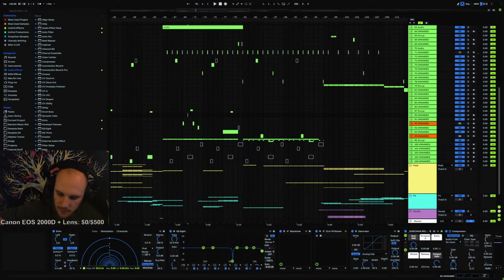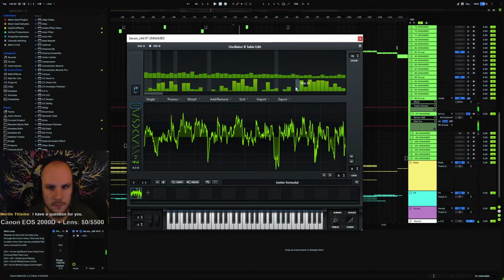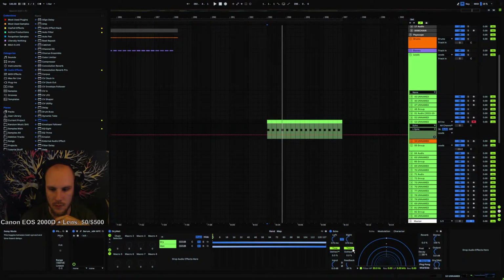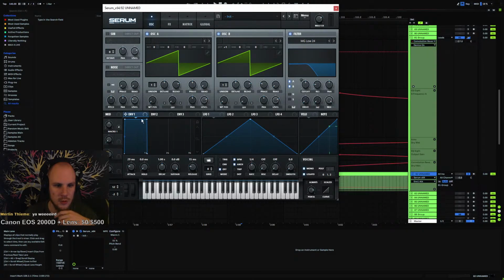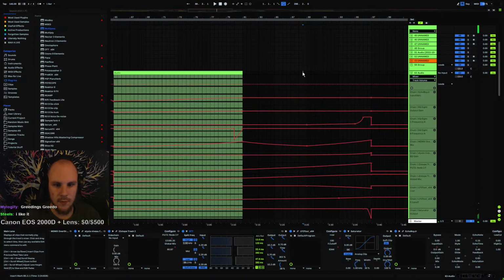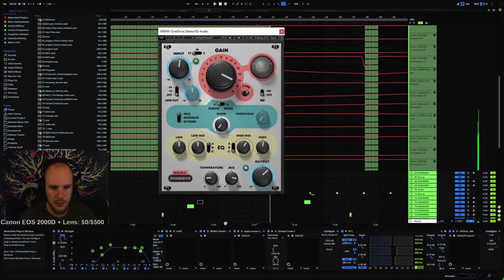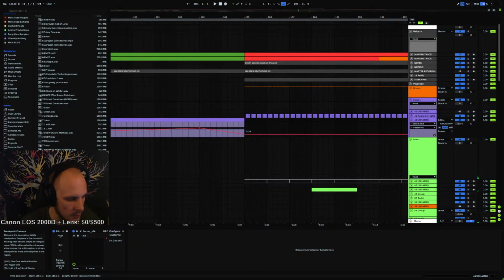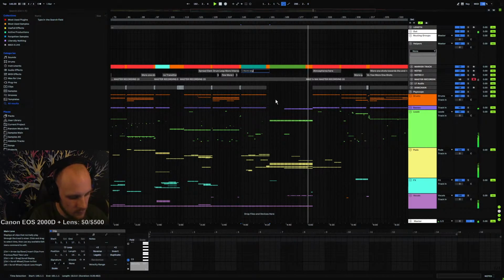Working on some new music!